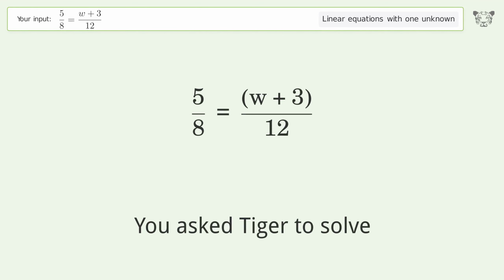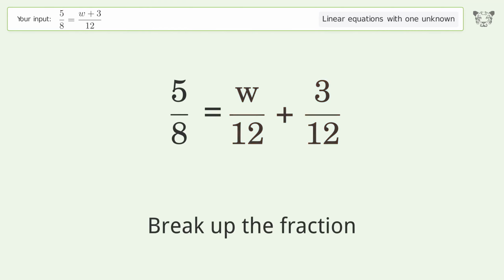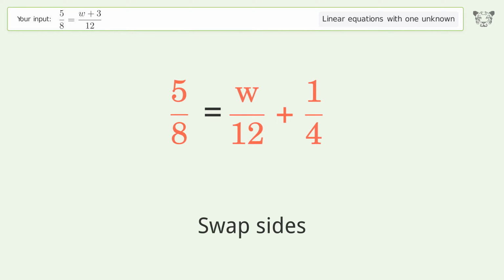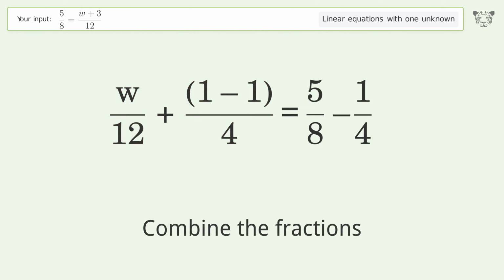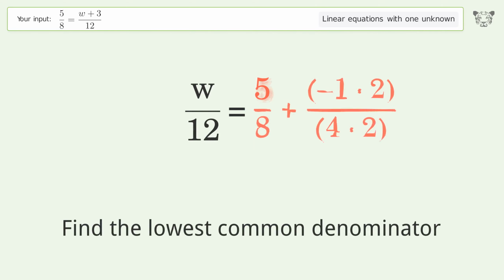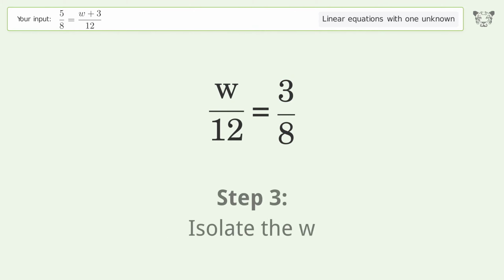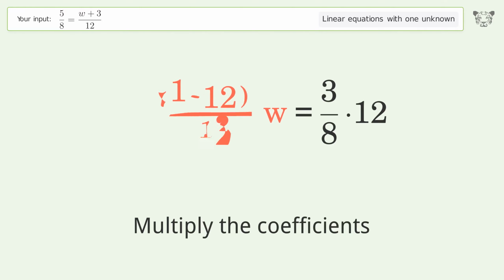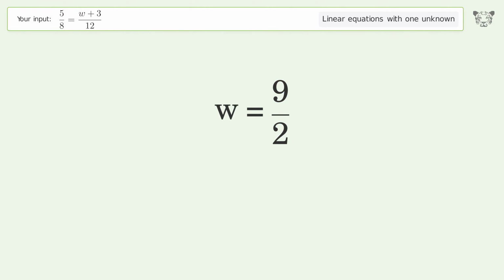Solve 5/8=(w+3)/12: Linear Equation Video Solution | Tiger Algebra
Struggling with 5/8=(w+3)/12? Watch our step-by-step video on Tiger Algebra to master this linear equation effortlessly.